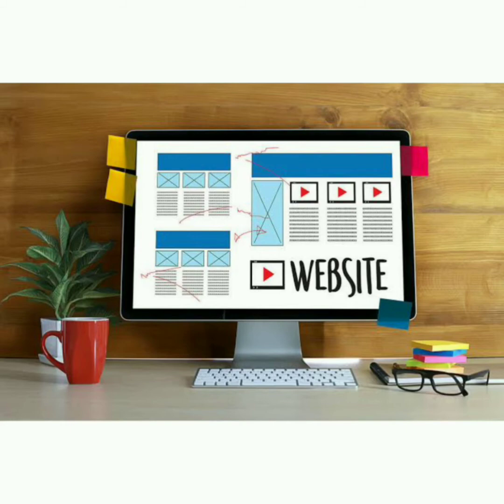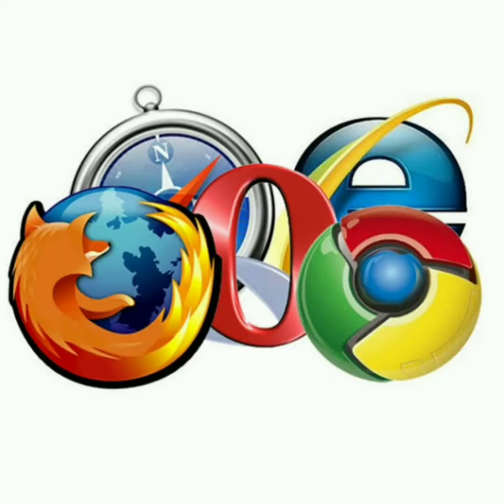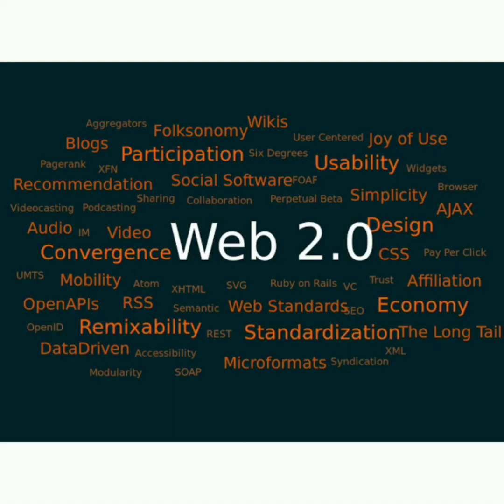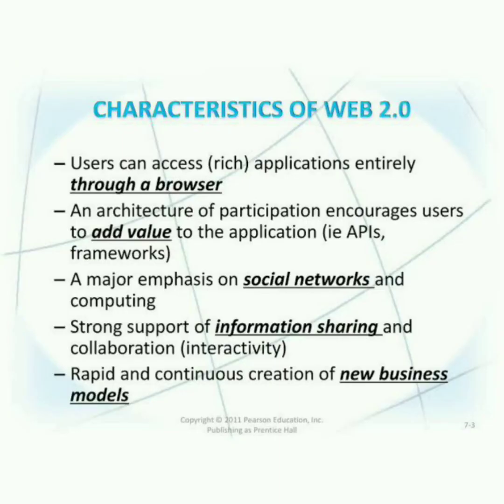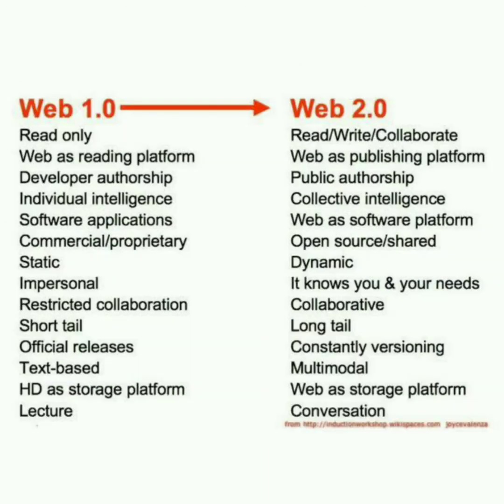Class 12-Computer Science-Computer networks-Web services